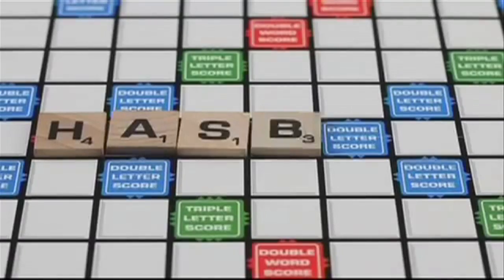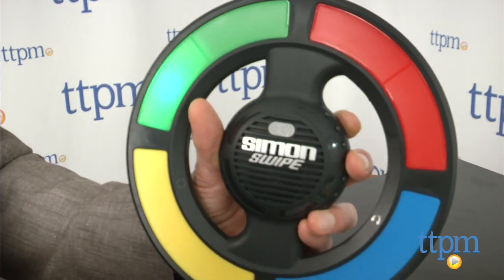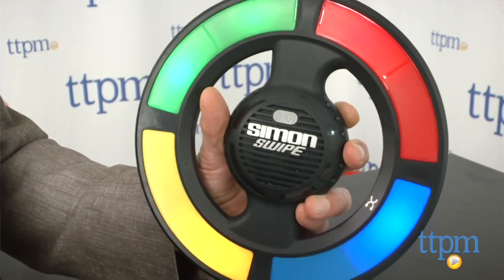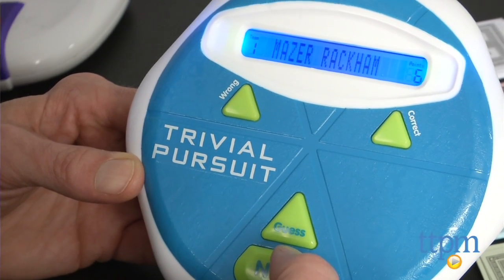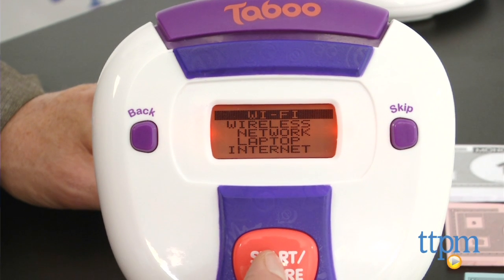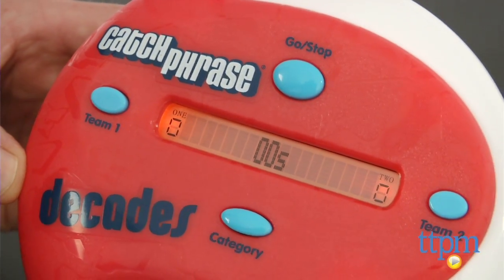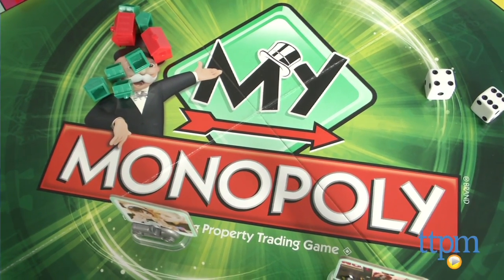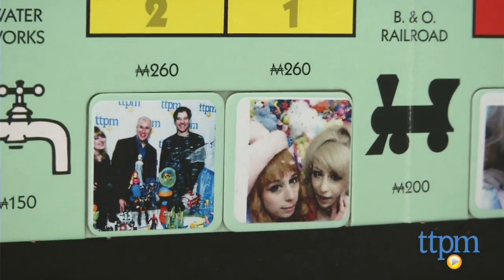Hasbro Games | The Play Lab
Join us in The Play Lab, where Chris the Toy Guy introduces updated versions of classic board games to add to your family's game night. See all these games including how much they cost & where to buy